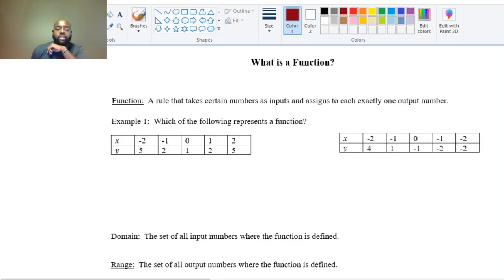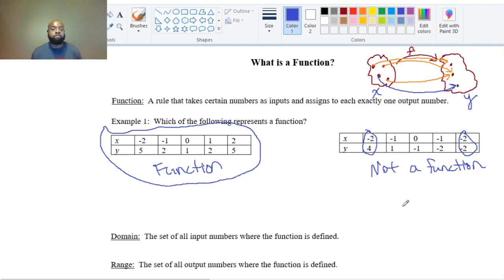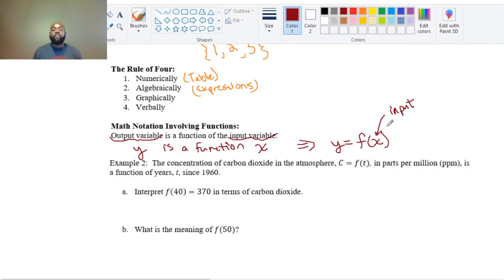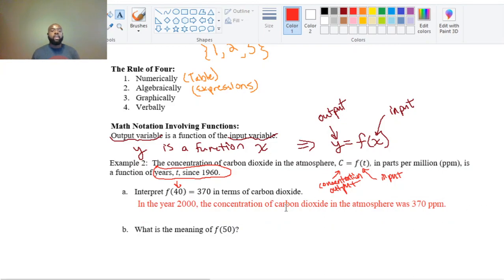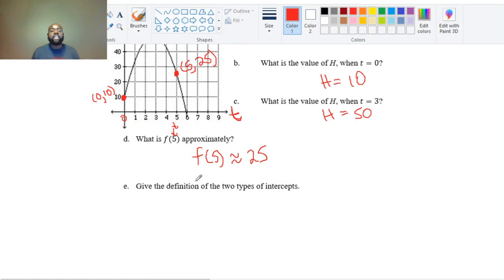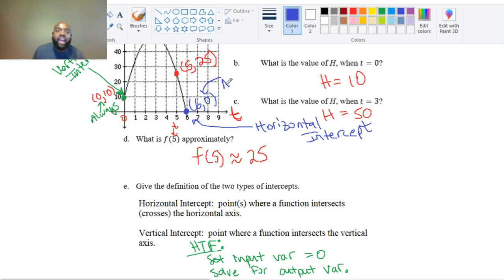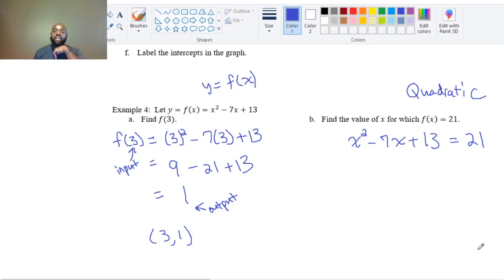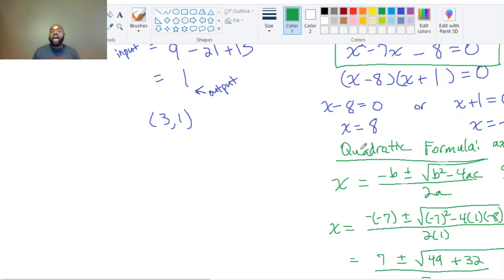Math 122 Section 1.1